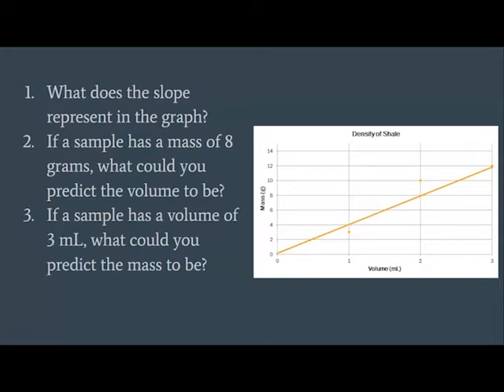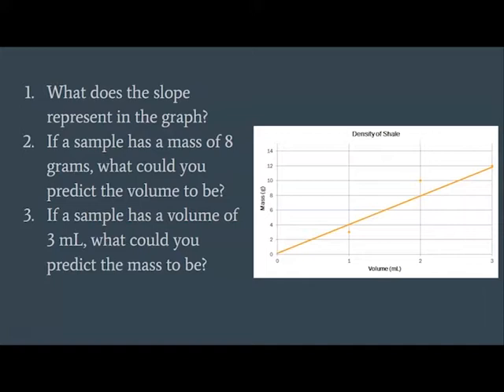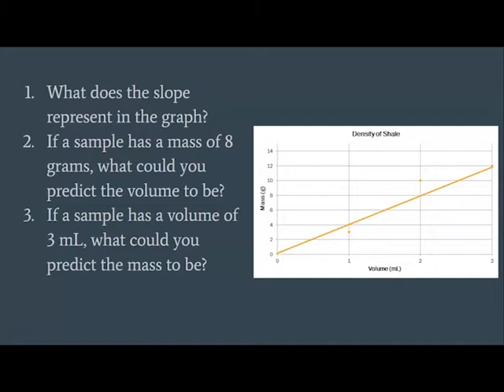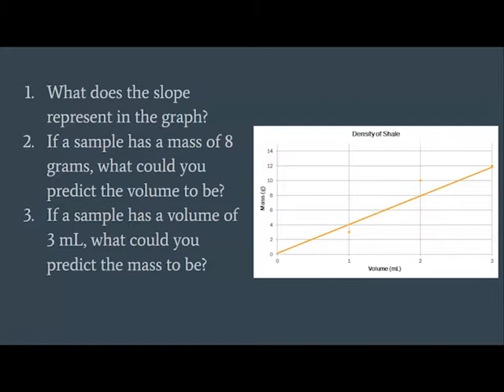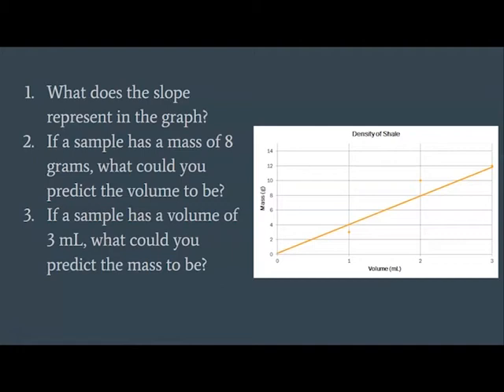Graphing Part 2